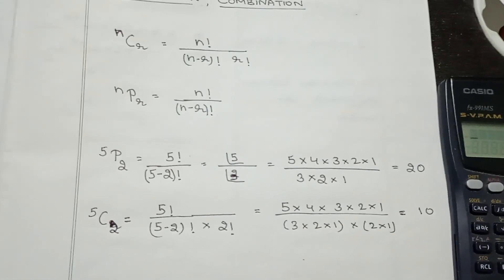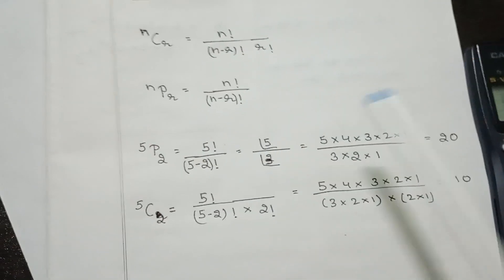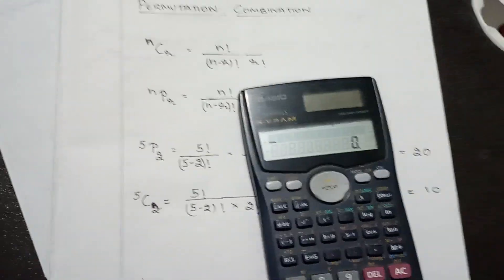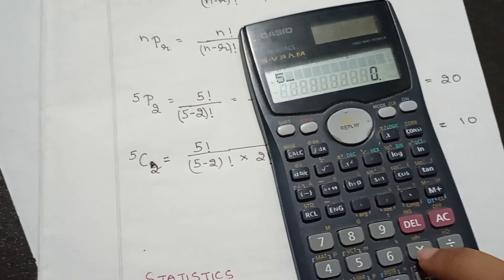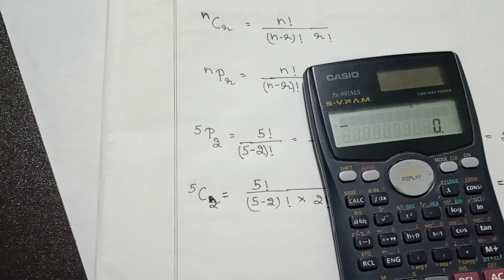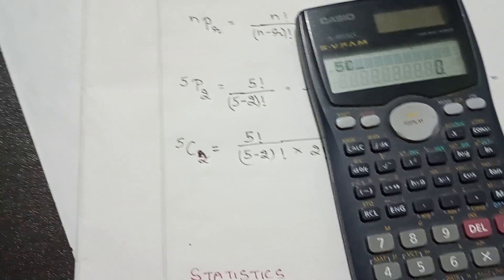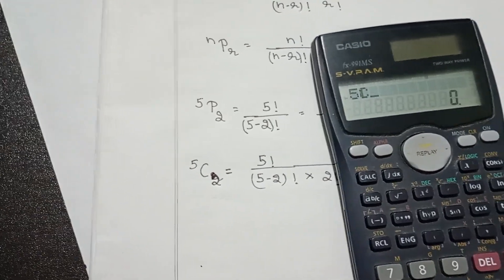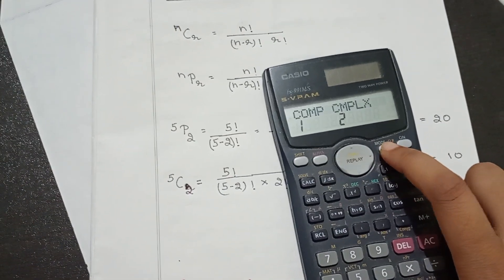fx991MS : nPr and nCr (Permutation and Combination)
Permutation nPr and Combination nCr